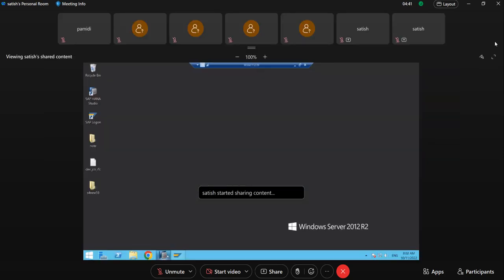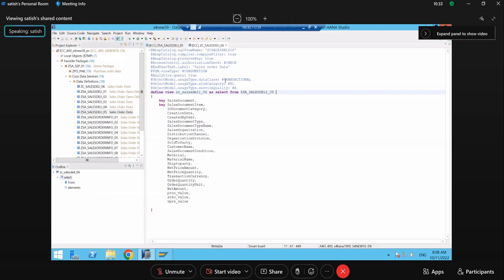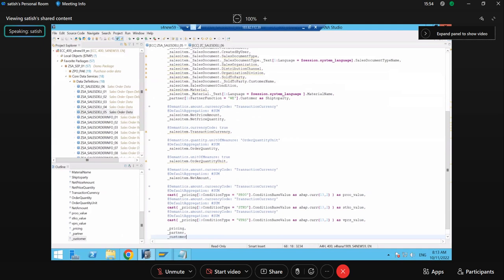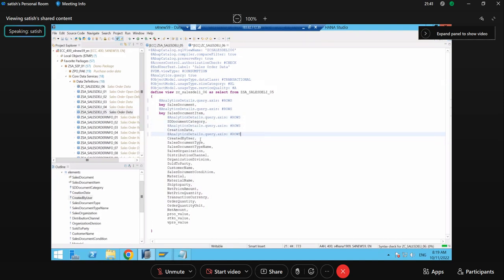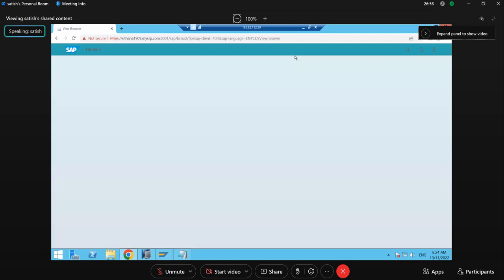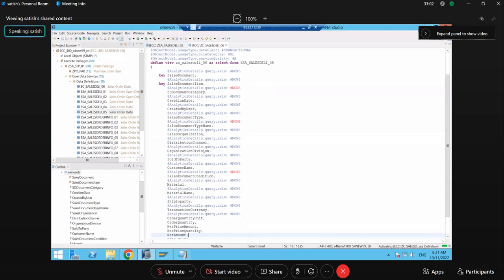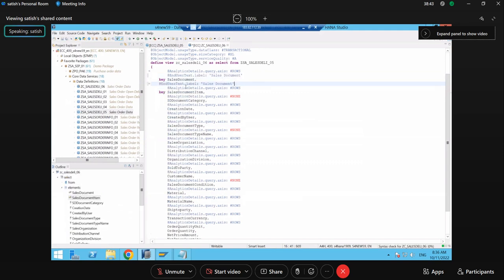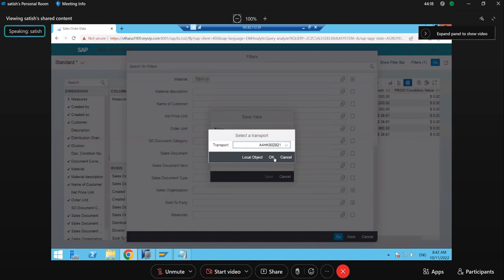11th oct part 1